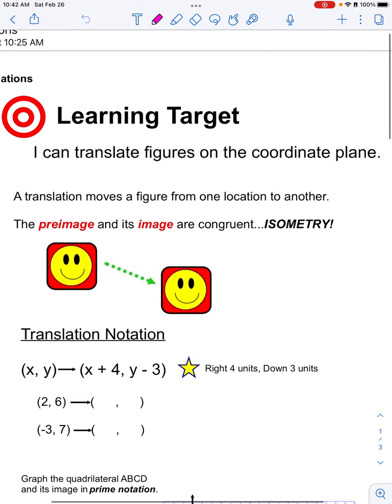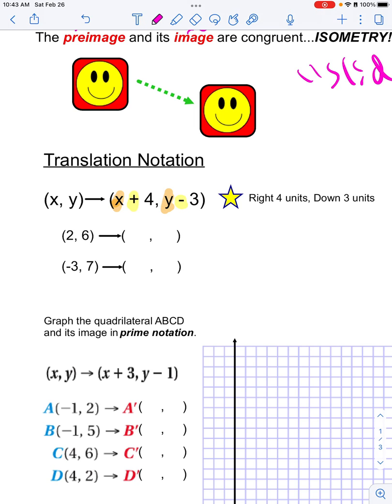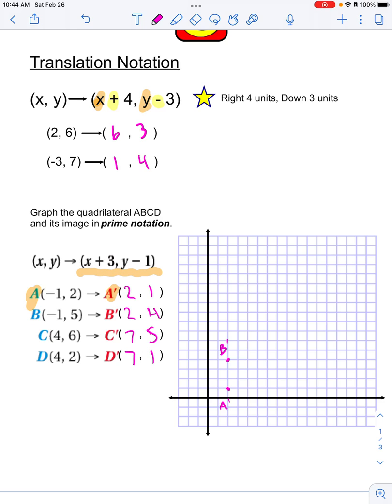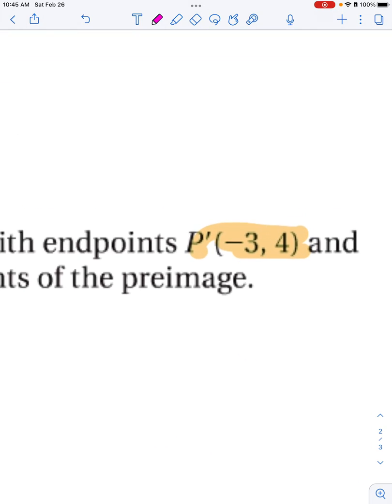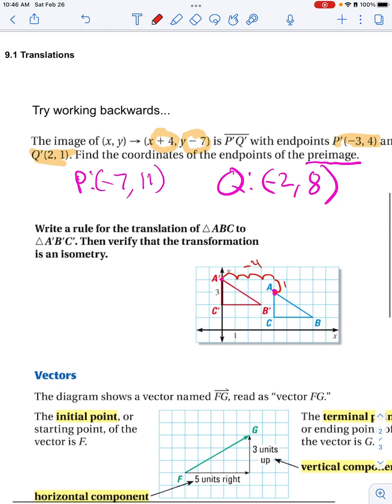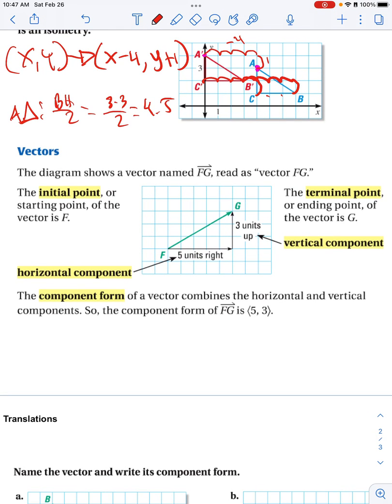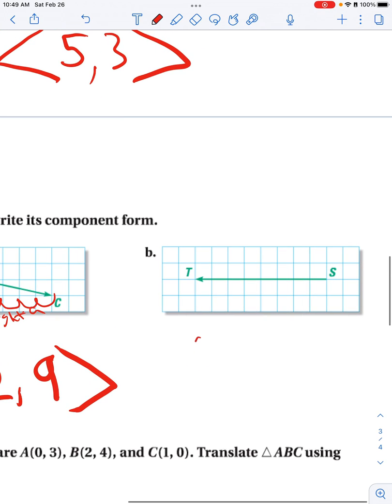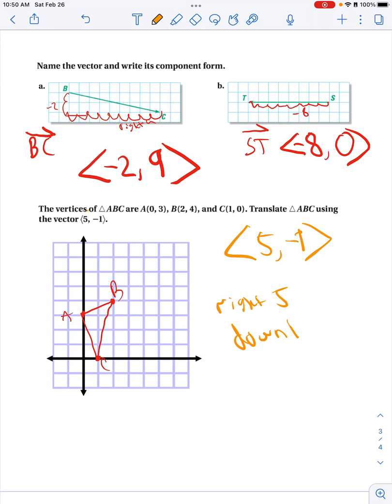Unit 9 Lesson 1 (GEO)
I can translate figures on the coordinate plane.
I can represent polygons with matrices.